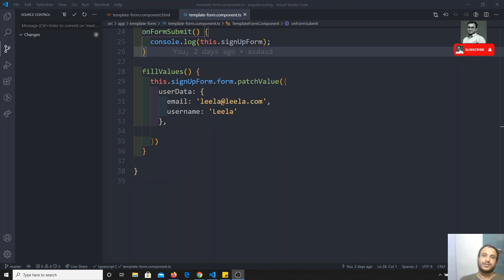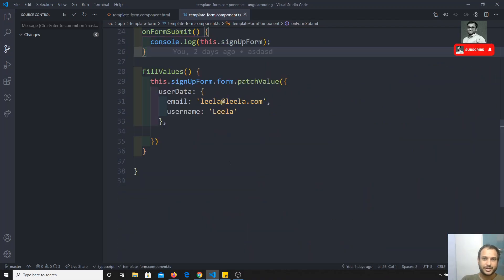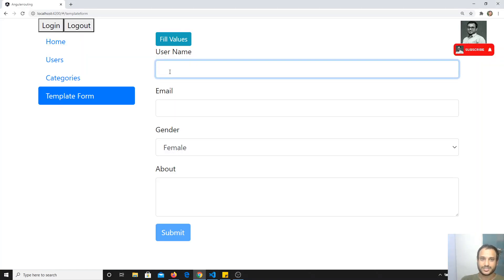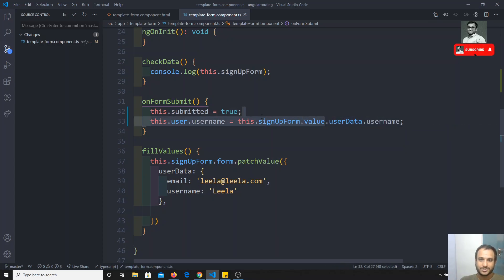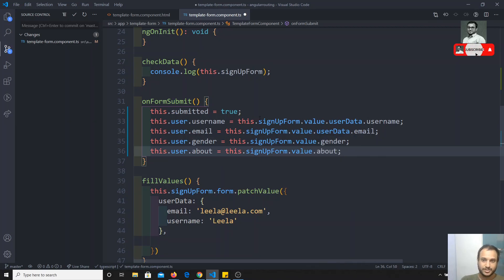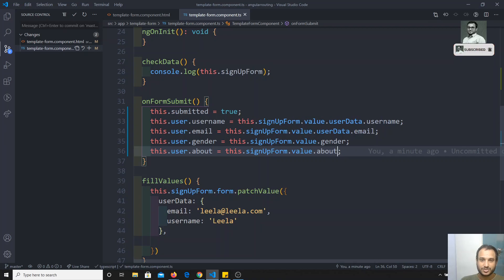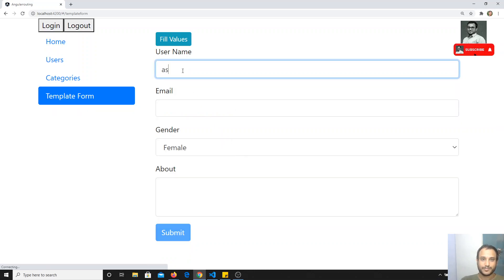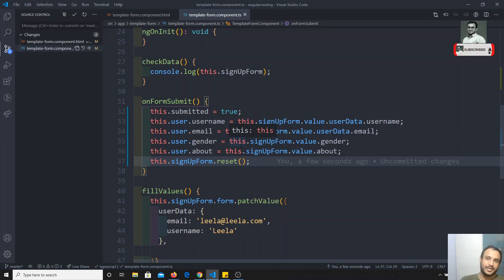78. Get and Reset the Form Data controls in the Template Driven Forms in the Angular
Hi Friends
In this video, we will see how to get and reset the form of data controls using template-driven forms in the angular.